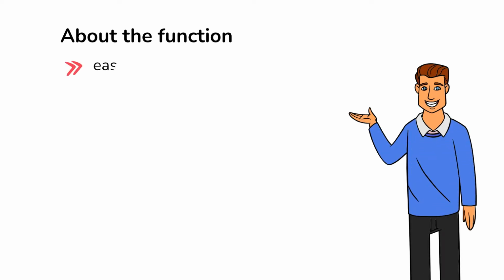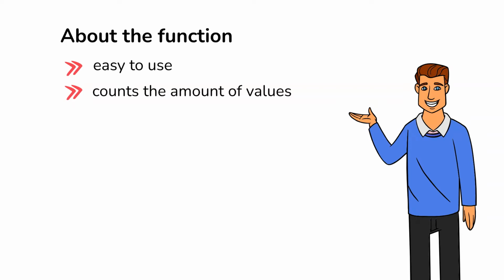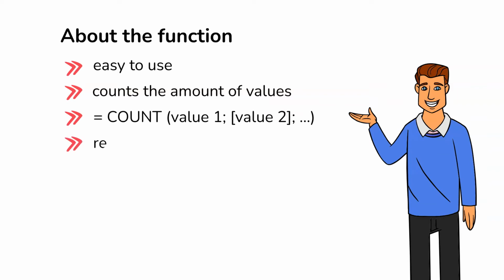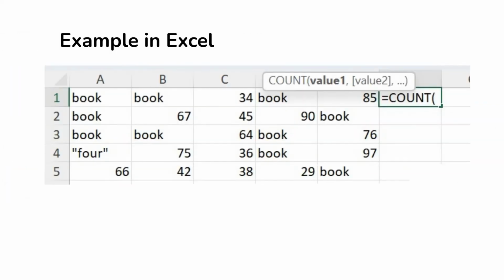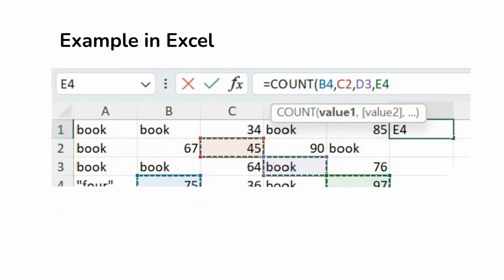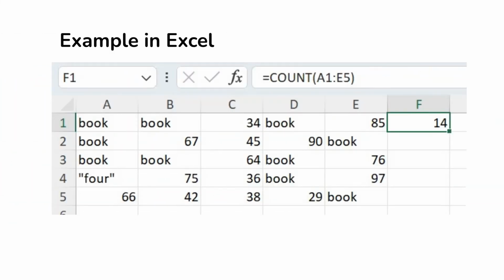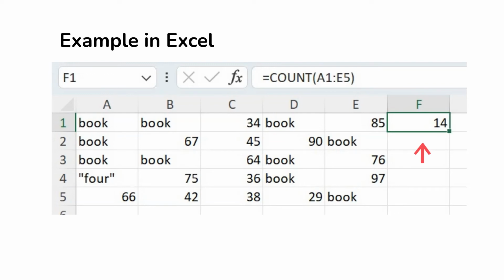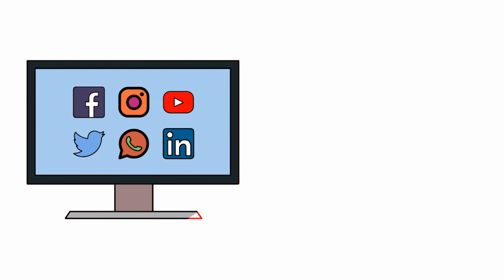COUNT Function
The COUNT function is easy and simple. Understanding it will help you to understand how to work with many other related functions. Let's start with the basics, go through details and have a look at one example.

0:00 Intro
0:48 About the function
1:34 Example in Excel